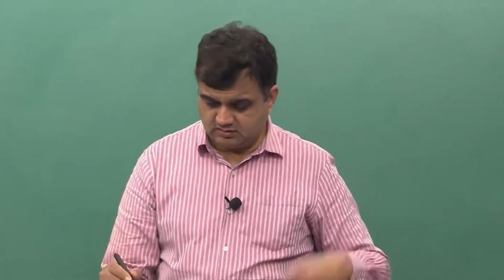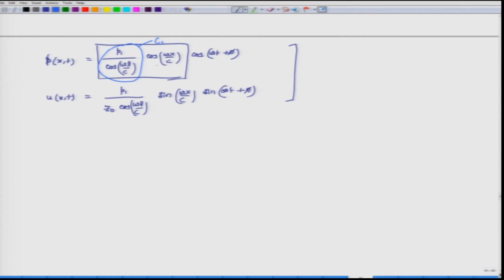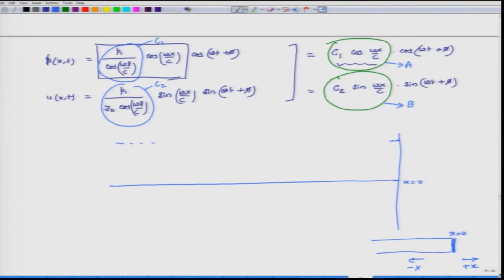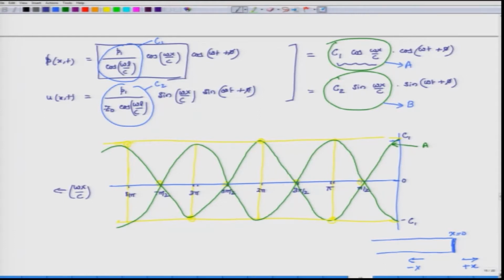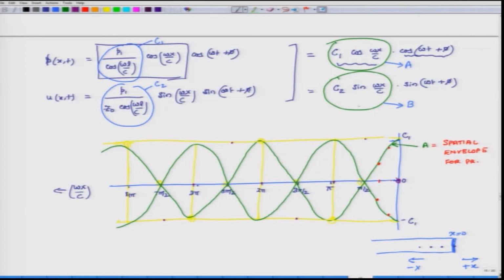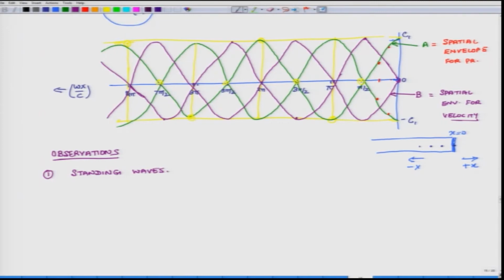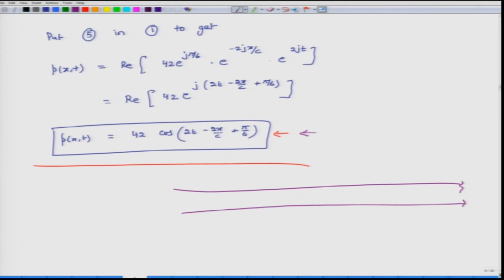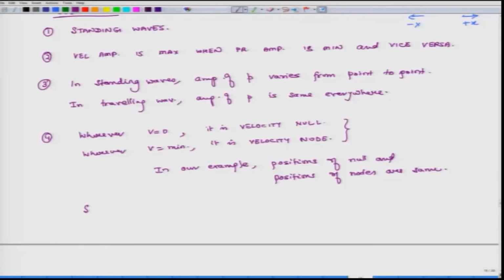Standing Wave Formation in a Closed Tube With Rigid Termination